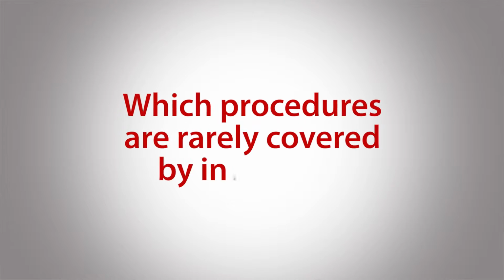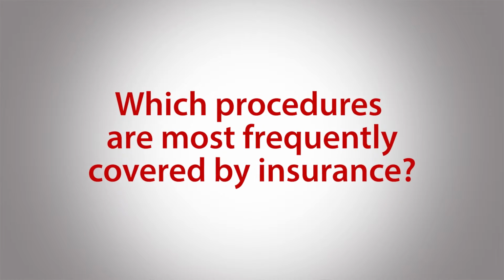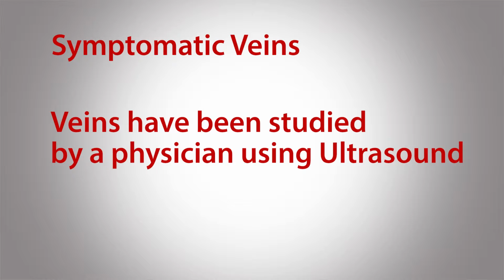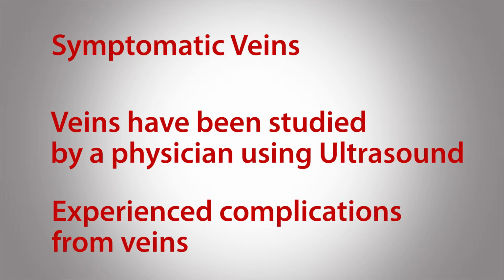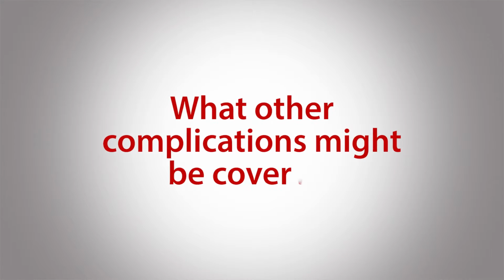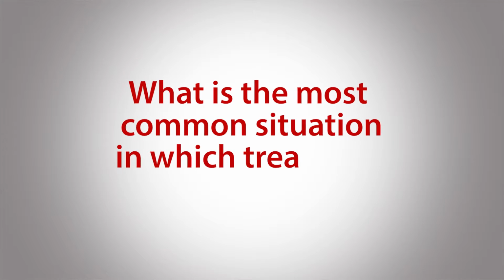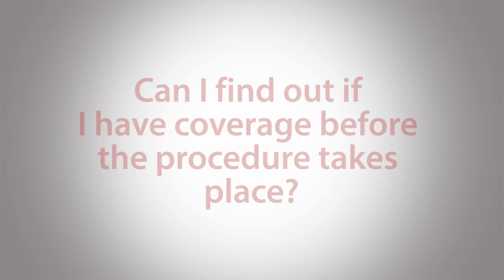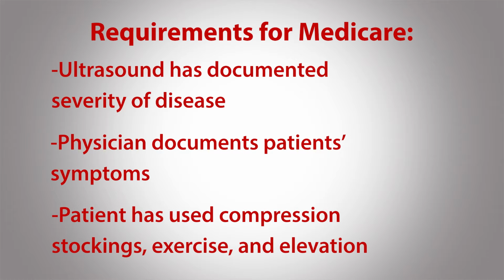Health Insurance and Varicose Veins Spider Veins Leg Veins | Austin Vein Specialists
Health insurance will often provide coverage for the treatment of varicose veins of the legs as long as you meet certain criteria. Dr. Gotvald discusses medical insurance coverage for the workup and treatment of varicose veins and spider veins of the legs.